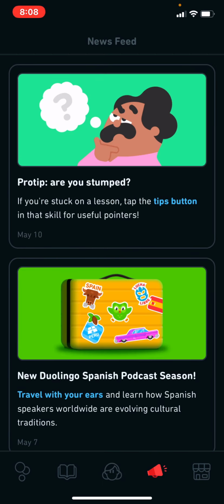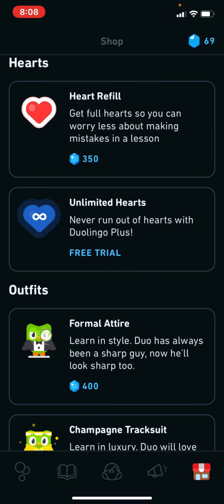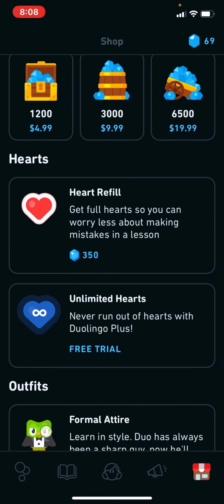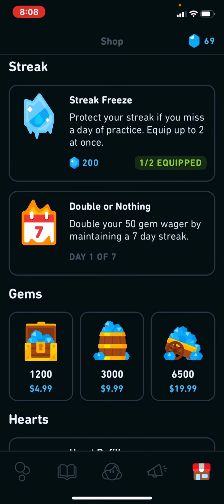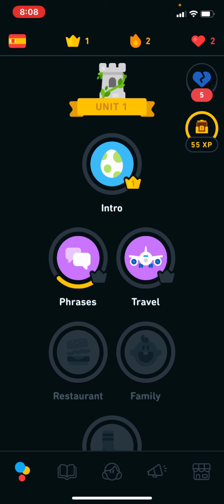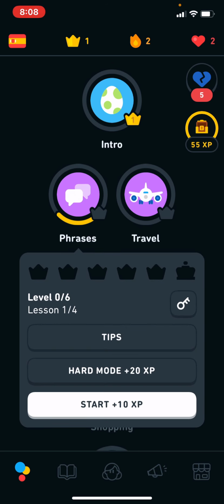How to use Duolingo!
Hello! Welcome to the newest iHelp video. In this video, you will be learning how to use Duolingo. This video was edited by Joshua and made by Joshua.

What gear do we use? iPhone 8, iPhone XS, iPhone 6, iMac 2019, MacBook Pro 2015, iPad Air 2, iPad Pro 12.9 inch 3rd gen, PC, Samsung galaxy S9, Apple TV 4K, Apple Watch series 3, and iPhone 12 Pro.